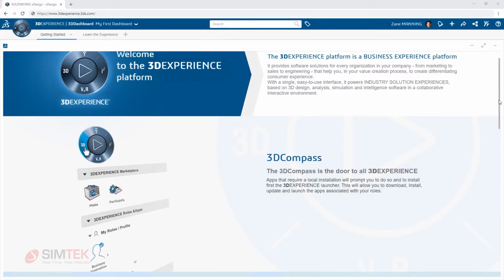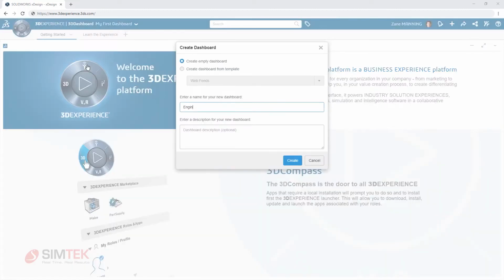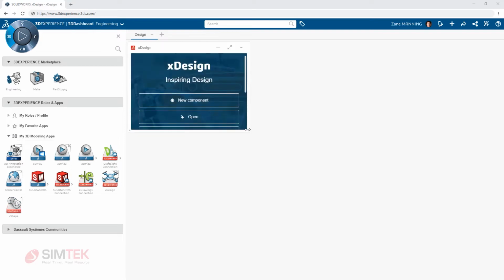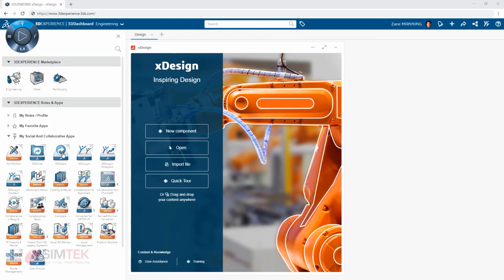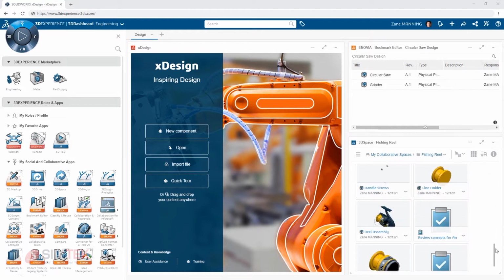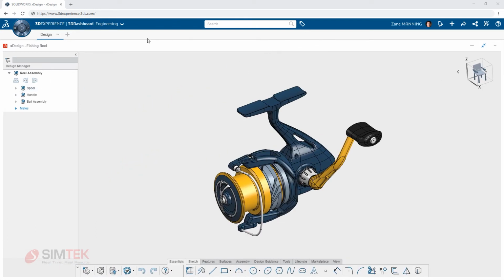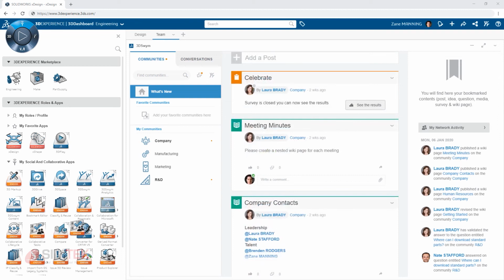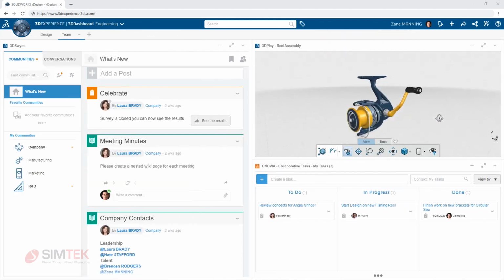3DEXPERIENCE Platform Getting Started - SOLIDWORKS